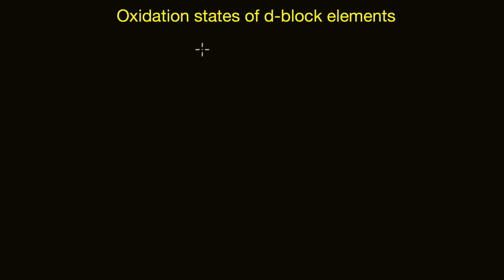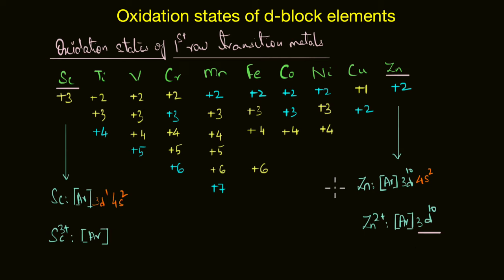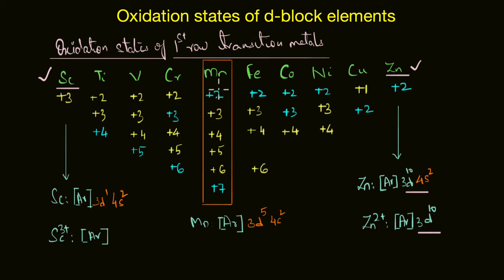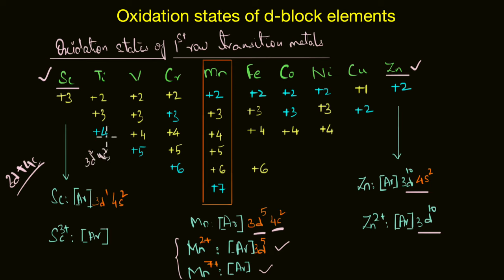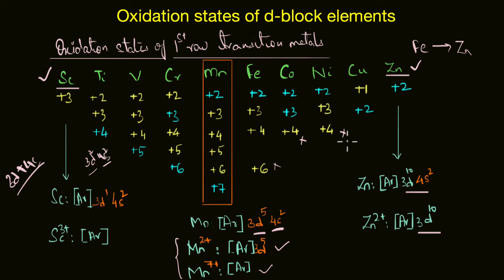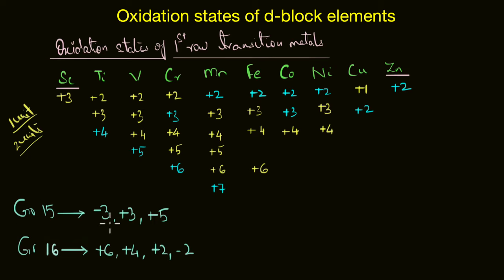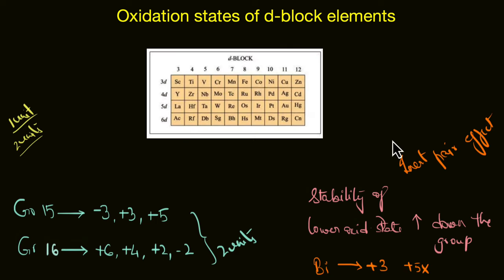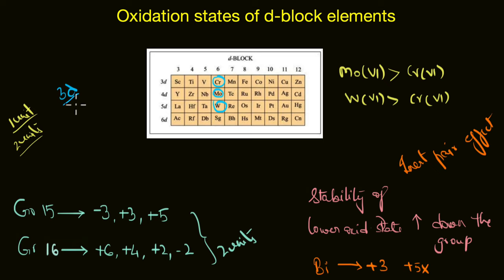Oxidation states of transition elements | The d-block elements | Chemistry | Khan Academy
In this video, we will discuss the variable oxidation states exhibited by the transition elements. We will also see how the trends in oxidation states of transition elements differ from that of non-transition elements.

Timestamps
00:16 - Variable oxidation states of 3d series transition elements.
01:07 - Why scandium and zinc show only a single oxidation state?
02:00 - Oxidation states of manganese.
02:45 - Trends in the oxidation states of 3d series.
04:10 - How oxidation differs from that of non-transition elements.
05:14 - Why higher oxidation states become stable down the group in transition elements?

Master the concept of “Oxidation states of transition elements” through practice exercises and videos

Created by

Revathi Ramachandran